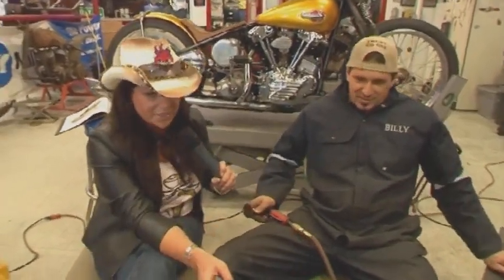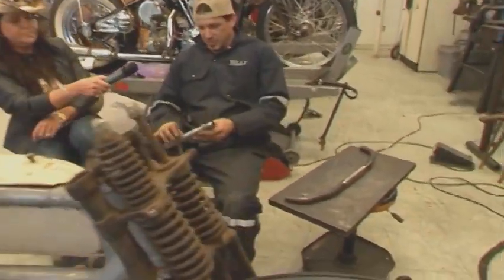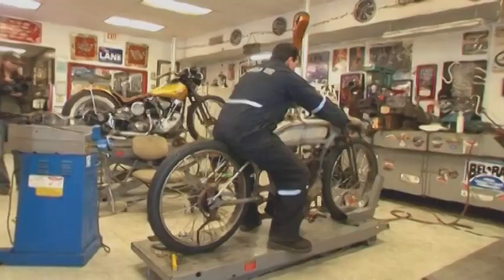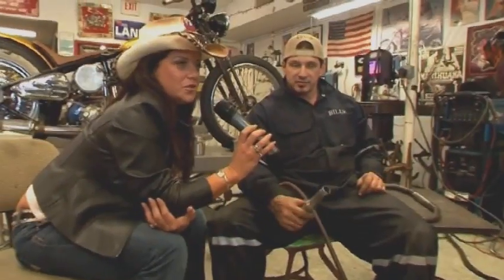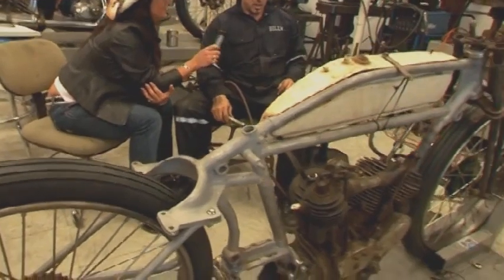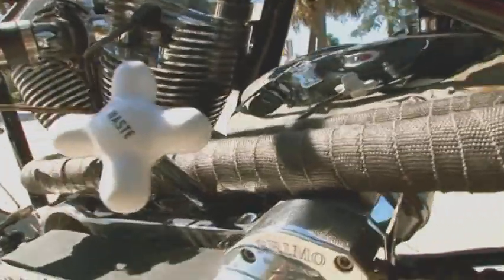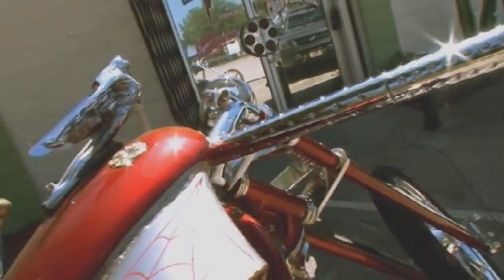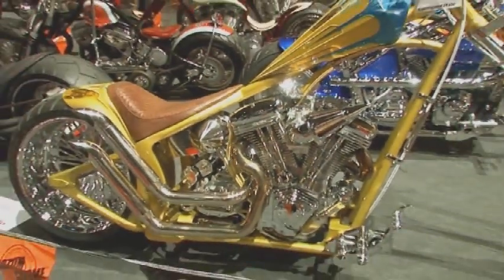SAM MASON CUSTOM CHOPPER DVD Full Episode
Custom Chopper is ten one hour shows all about custom bikes.  This week Sam's in Florida at Daytona Bike Week where she interviews the legendary Rock Star Bike Chopper himself,  Billy Lane,  in his workshop, there's a trip to a bike exhibition somewhere in the midlands,  and Michelle Thorn gets down and dirty with blokes on bikes.